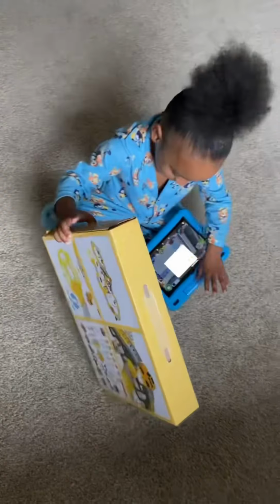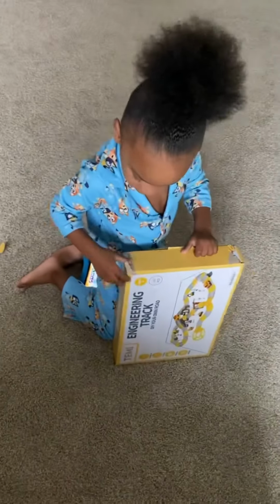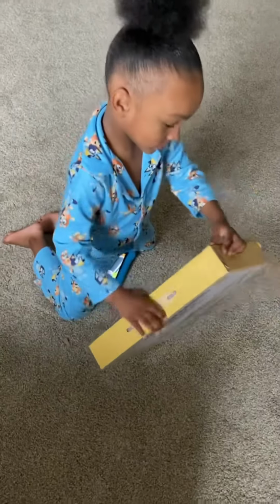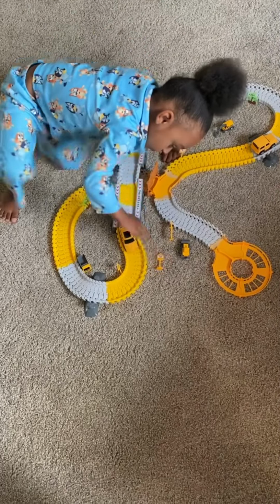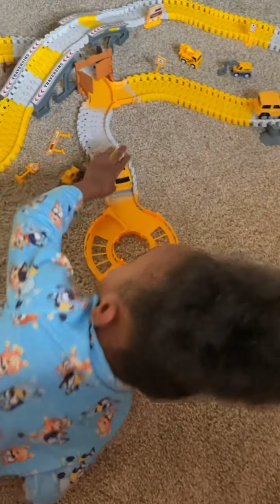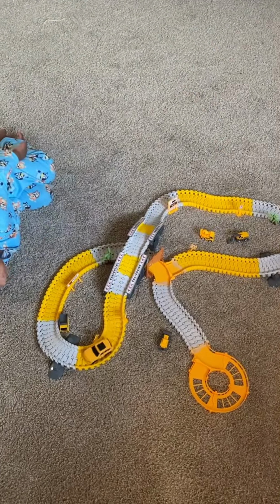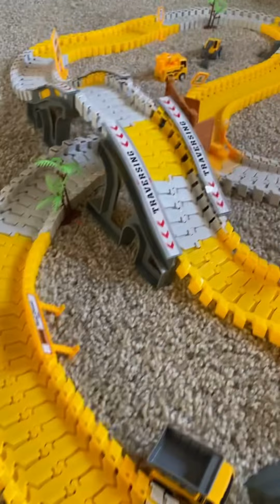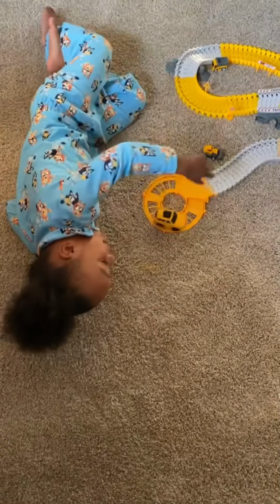Fun Engineering Track!!